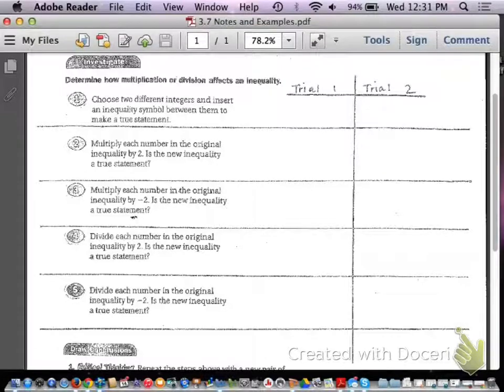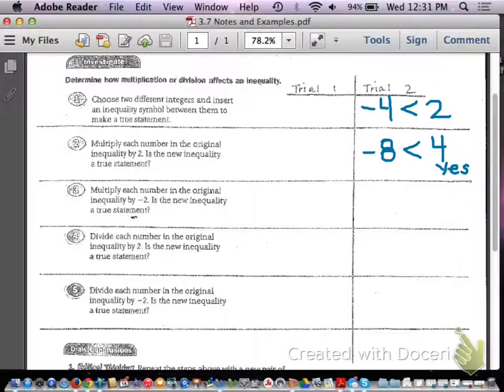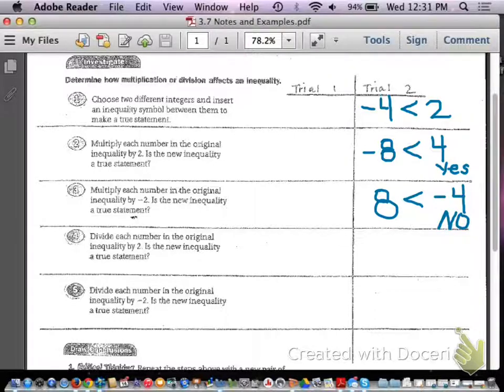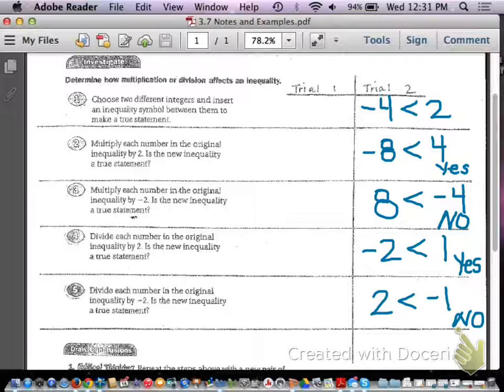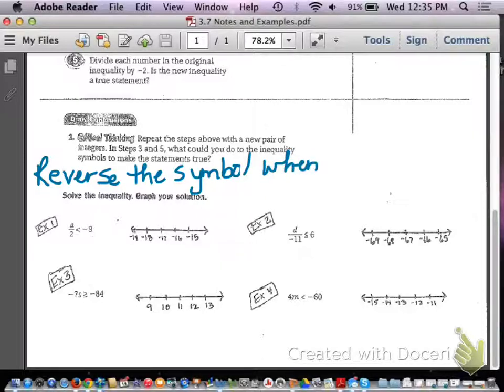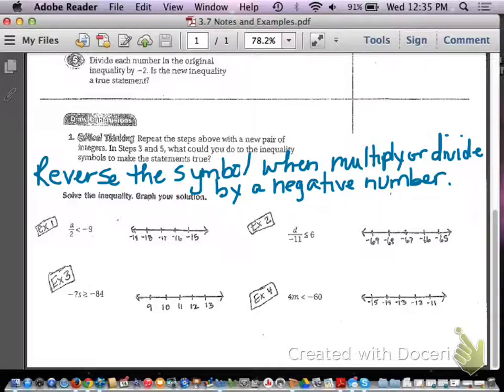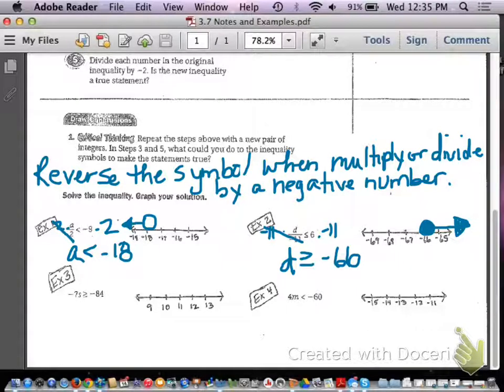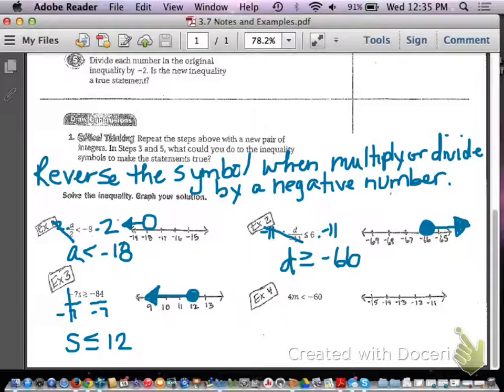Math 3.9 Inequalities Mult/ Divide